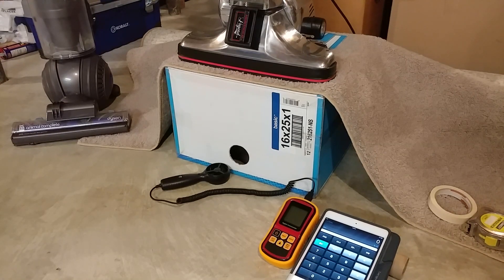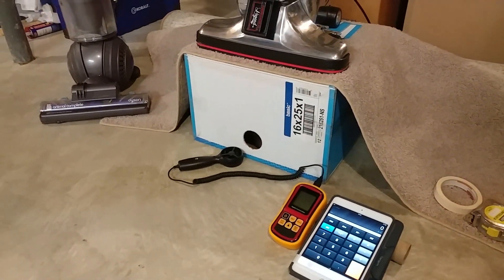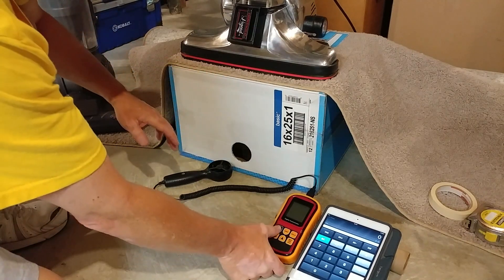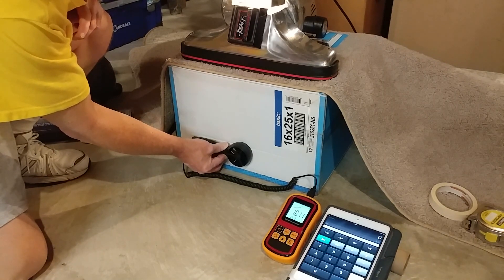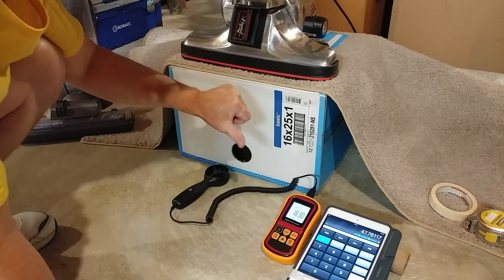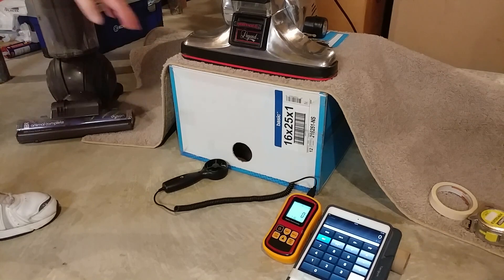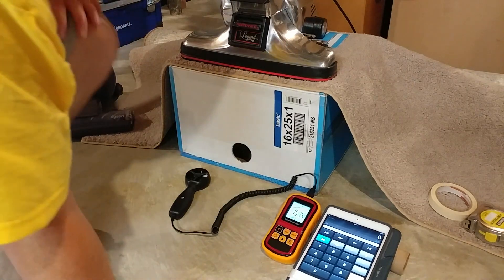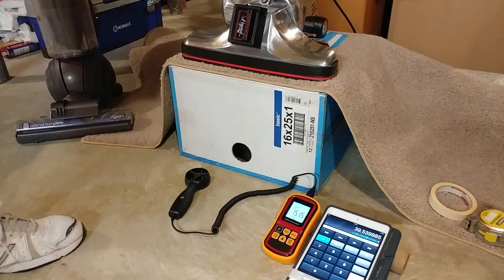CFM Through The Carpet: Kirby Heritage II Legend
Huge difference when compared to the Dyson DC65! But did you notice the much larger CFM percentage drop? The much lower suction of this machine can't keep the air moving; however, since the airflow starts at a much higher level, the remaining amount is still much more than the DC65.